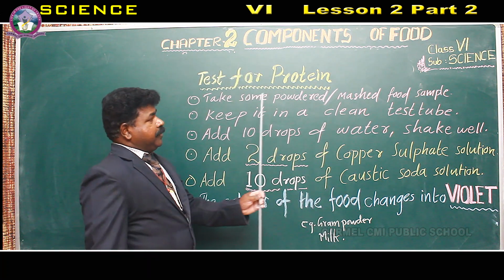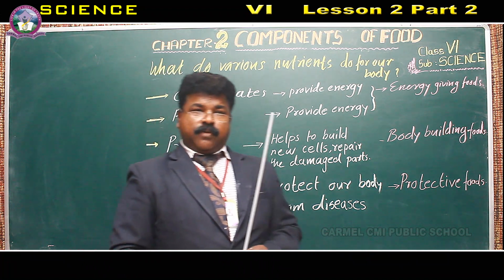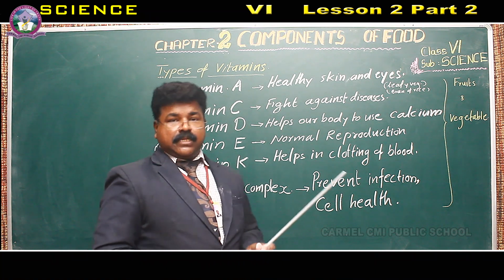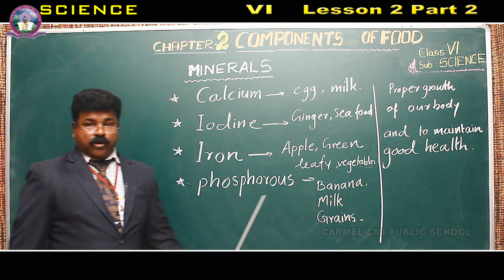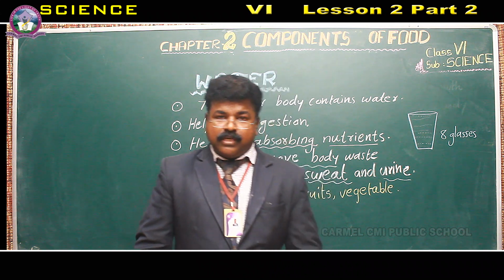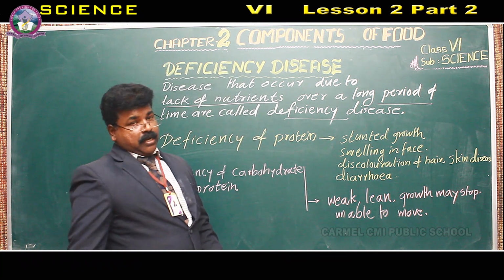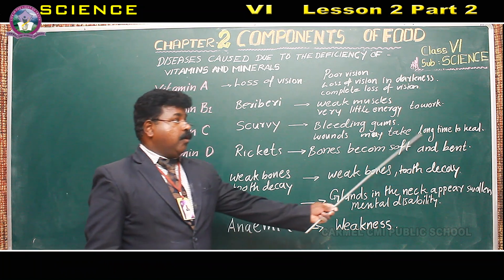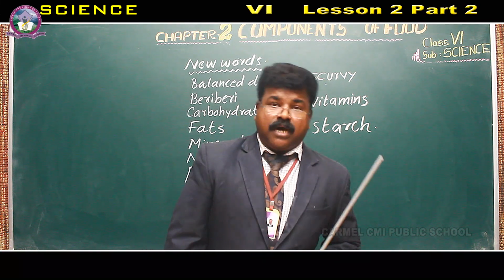Class 6 Science Lesson 2 Components of Food Part 2